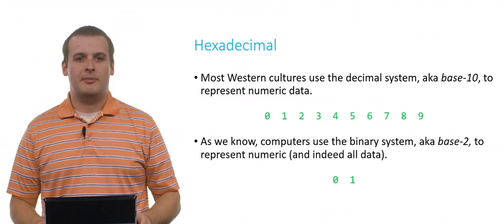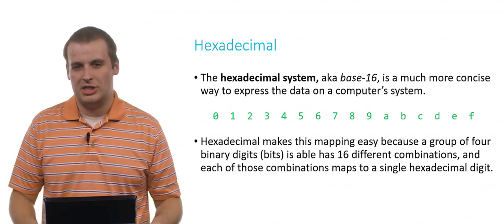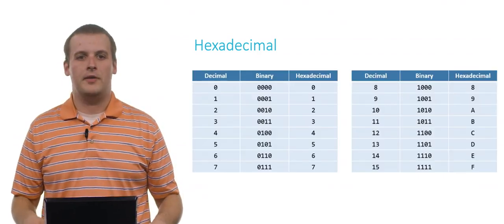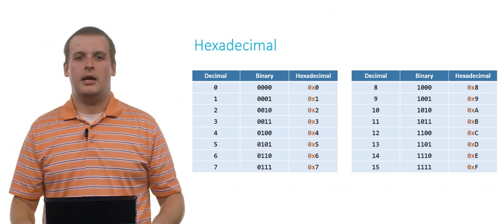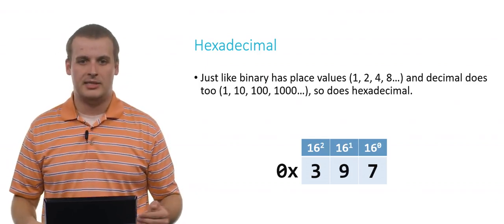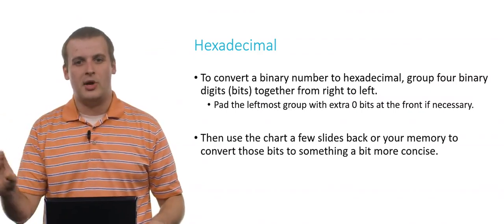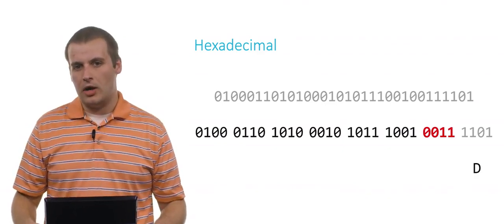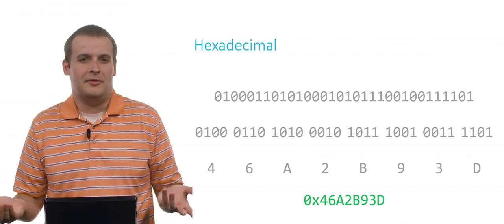Harvard's Free Computer Science Course #13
In this video, we explore the fundamental concepts of computer science, including algorithms, programming languages, data structures, and problem-solving techniques. Whether you're a beginner or looking to deepen your understanding, this course offers valuable insights and hands-on examples to help you build a solid foundation. Join us as we dive into the world of coding, computational thinking, and software development.